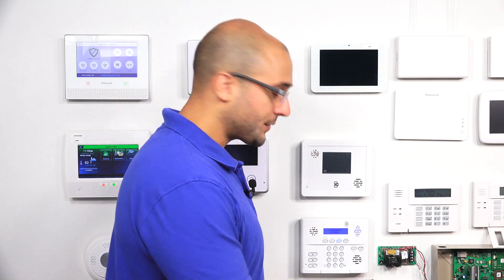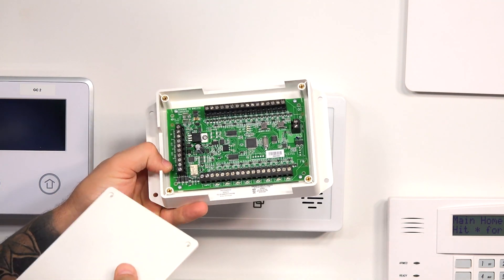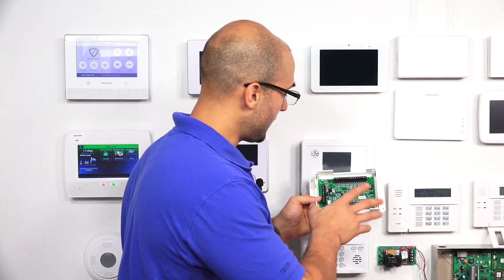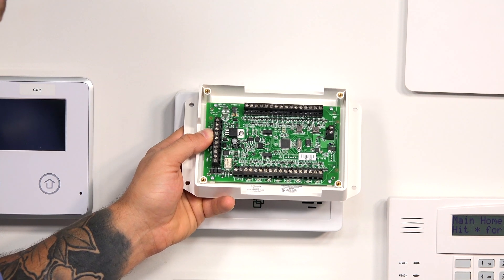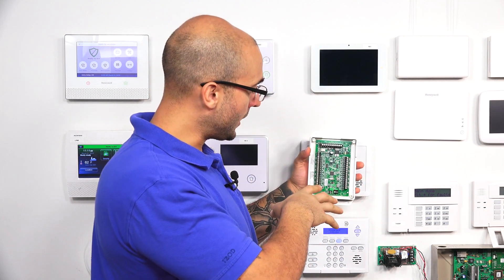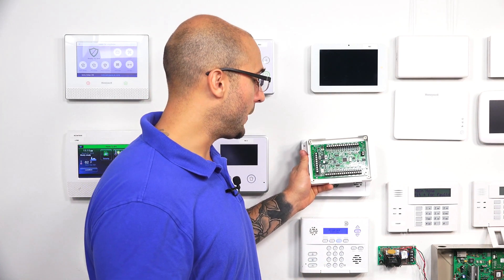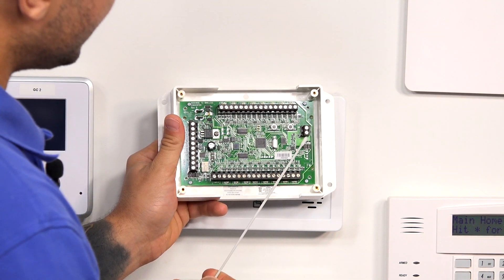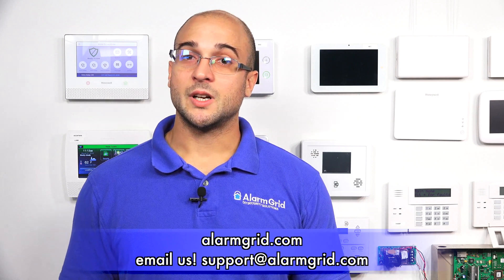Qolsys Hardwire 16-F Overview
In this video, Joe talks about the Qolsys Hardwire 16-F Wired to Wireless Converter. This device takes hardwired sensors and allows them to communicate with a system wirelessly at 319.5 MHz. The 16th zone on the Hardwire 16-F is an open loop that will support up to ten 2-wire smoke detector devices.

A common situation is for a person with an existing hardwired system to want to bring their hardwired sensors over to a new wireless system. Upgrading to a newer panel provides many benefits, but it can be very costly if you have to buy entirely new sensors. With a wired to wireless converter like the Hardwire 16-F, you can keep all your existing sensors in the same spot. Just mount the Hardwire 16-F in the previous spot of the old hardwired panel. All the sensors can then wire-in directly with the Hardwire 16-F device. Zones one thru 15 are for standard security sensors. Zone 16 can support 2-wire smokes, or it can support an additional security sensor. Up to ten 2-wire smokes can be used with that zone when wired in parallel.

It is recommended that you enroll the Hardwire 16-F after you have manually connected all the wired sensors with the device. Each of the 16 zones will need a 4.7k end of line resistor, even if they are not being actively used with the system. The 4.7k EOLR should be be wired as parallel (NO) or series (NC), depending upon how the zone is being used. For the 16th zone that can be used with 2-wire smokes, you must wire-in the smokes before enrolling the module with the panel. This will configure the zone for use with smoke detectors. If you enroll the module before configuring the 16th zone as NO, you will need to perform a factory reset of the module and re-enroll with the zone wired correctly.